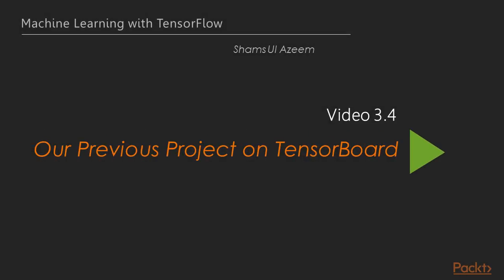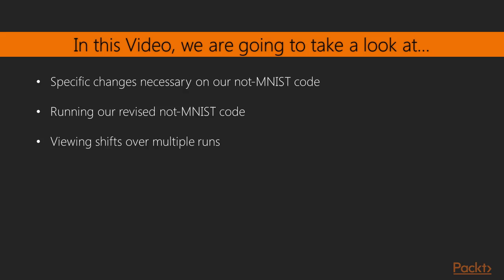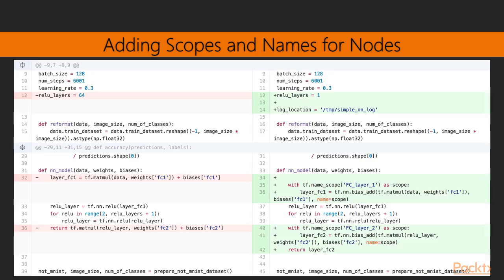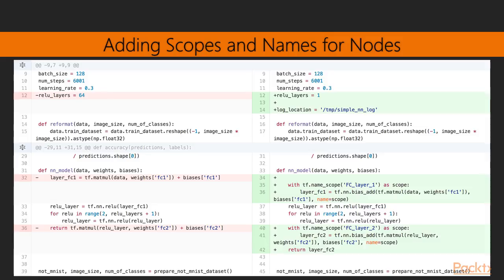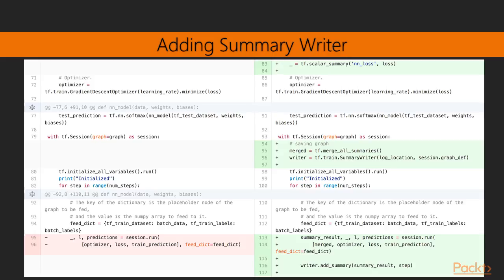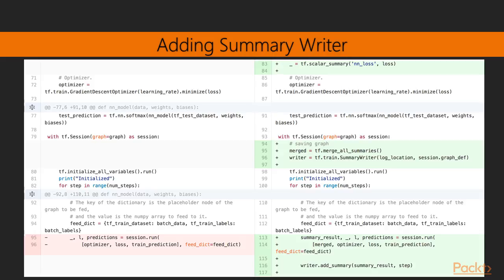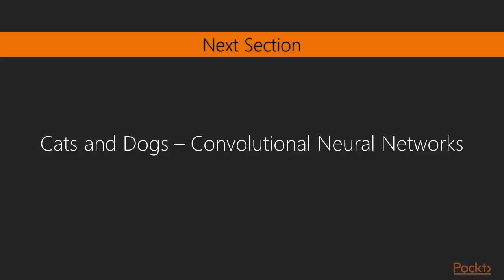3 3 Our Previous Project on TensorBoard Machine Learning with TensorFlow Video